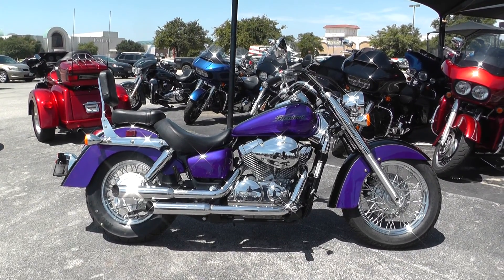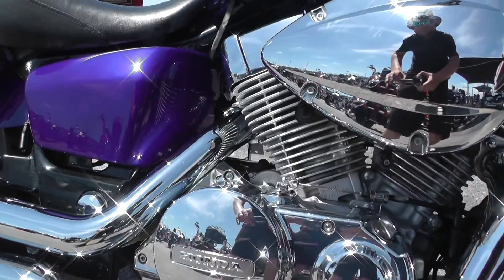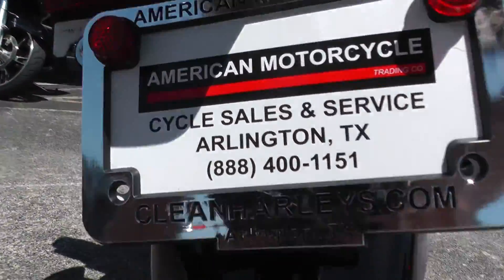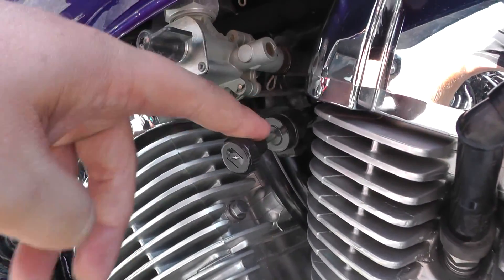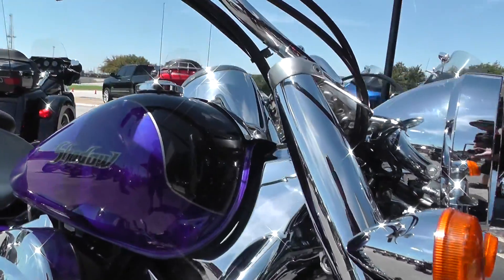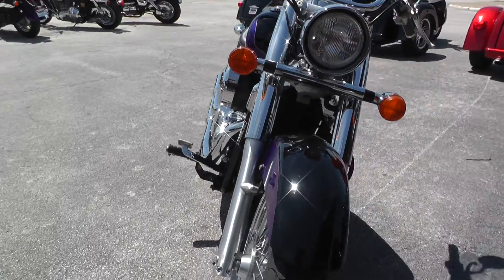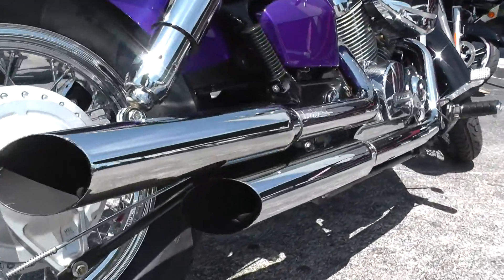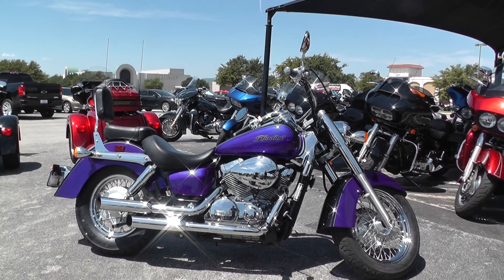103015 - 2005 Honda Shadow Aero VT750CA - Used motorcycles for sale